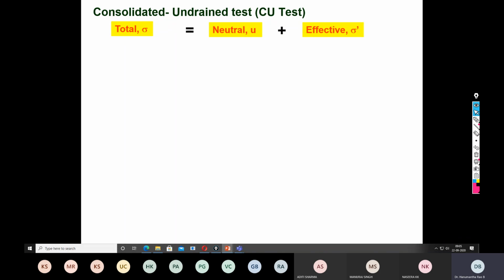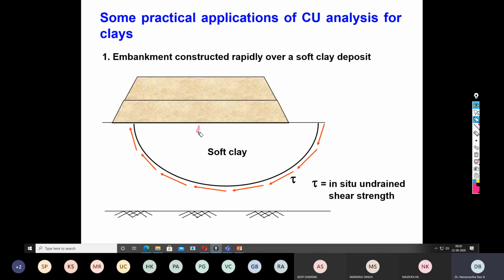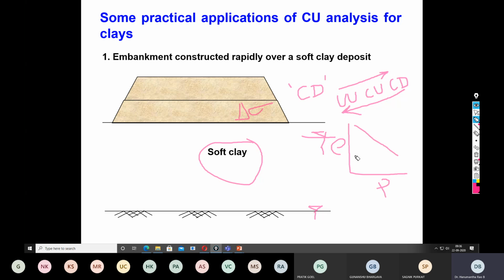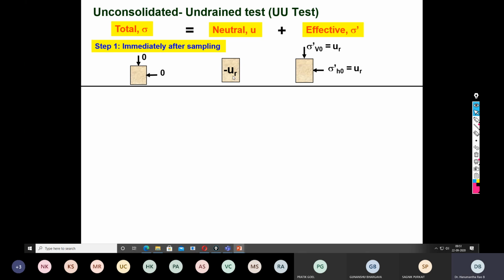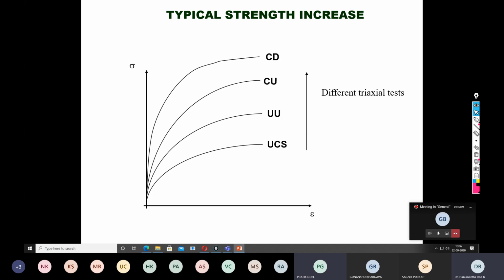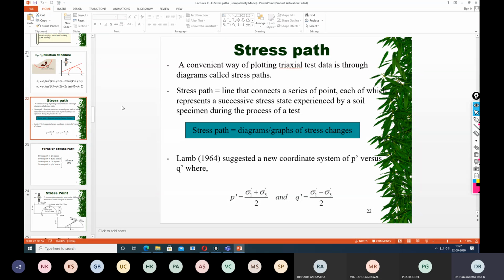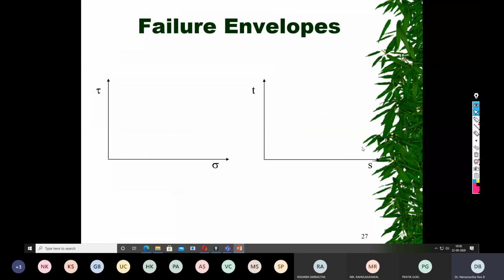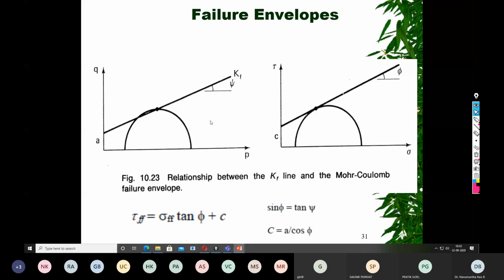Shear Strength 5